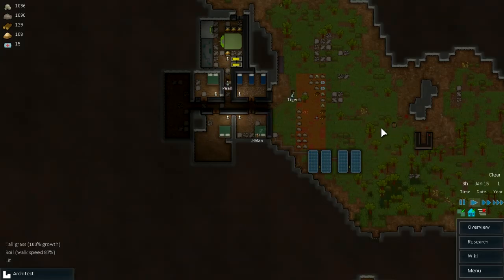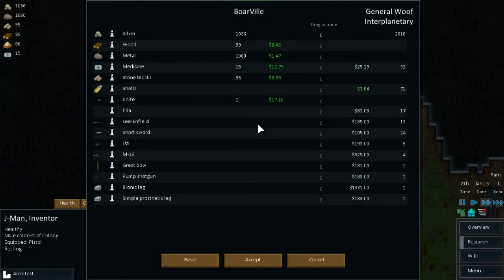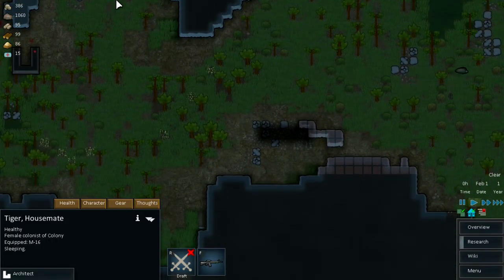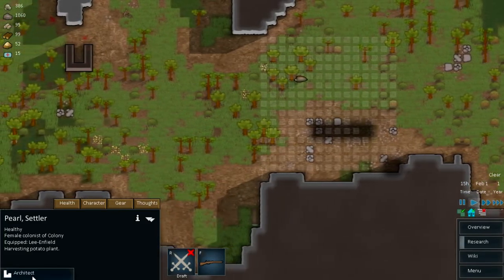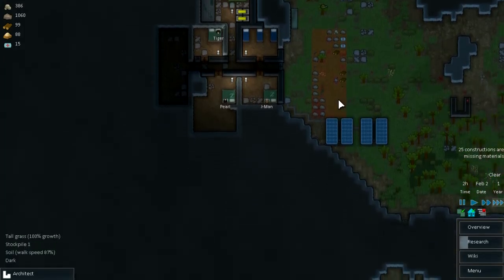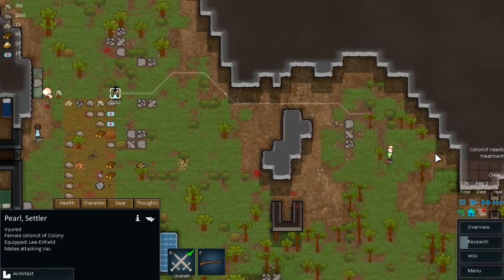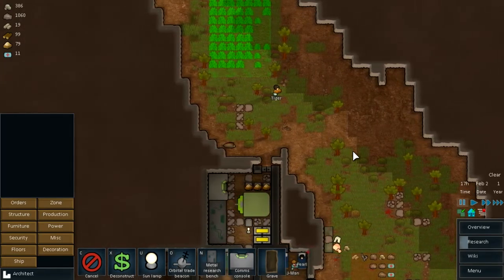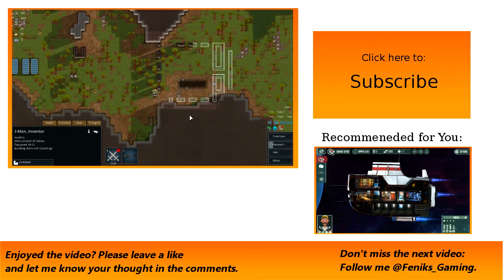Let sleeping dogs lie - Ep. 3 Rimworld Alpha 7 - Let's Play (Cassandra Classic Challenge Difficulty)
Here we go for a big time adventure with Rimworld Alpha 7! I will try to beat the game with Casandra Classic challenge difficulty wish my luck and I hope you will enjoy.  We are going to start with crash landing on this Rimworld, initially only with 3 colonist, we will do our best to build sustainable colony and see what lays ahead in this amazing base building indie game.

To create thumbnail I used this amazing picture by Euderion feel free to check his work

Rim world is space sim colony driven by intelligent AI storyteller. Story begins as the 3 survivors from crash ship land on hostile outer space planet. Over time of the game they will work towards building initial shelter and expanding their colony. This amazing game was created by Tynan Sylvester from Ludeon Studios and collected over $250,000 on kickstarter.

If you realy enjoyed my videos you may want to consider supporting me

You can find out more about this game and but it

Rimworld is in at early alpha stage currently at alpha 7 release of the game. In this complex sim, strategy and tactics game you are charged with leading your initial colonist to survive initial struggles of harsh planet, expand your base and eventually build spaceship to get out of the planet you are stranded on. During that time you will have to keep your people happy by providing the with food from nutritious pasta dispenser to start with progressing to cooked meals. You will hunt animals, grow your own food in farming fields and you can even cannibalize and eat flesh of your enemies although your pawns won’t be happy about it. Apart of basic food needs you colonist all come with different skill sets and will use them to benefit you establishment.
During a game you will have to fight raiders, tribal enemies and different faction. you will be able to trade with slave, weapon, industrial traders. Improving wealth of your colony. Storyteller will make sure to skale challenges accordingly so the game is difficult at all stages and will keep you engage at all times. .
Reddit also has a strong rimworld comunity that is both involved in the game itself as well as modding.

Rimworld has achieved huge amount of support on kickstarter that any indie game could be proud of. You can view a link to this base building game campain

Recently Alpha 7 version of Rimworld was accepted on steam greenlight and you can read more about it in

This version of Rimworld has many new interesting features:

Stuff system allowing for greater flexibility when base building
Improved stats system
many more building materials and minerals
We can now make our own clothing from harvested materials
New bio of Tropical Rainforest with high rate of diseases.
prosthetic and bionic limbs and organs
Colonists now age
new trading system
Neurotrianers, lockable doors
malee weapons
many new animals
rebalanced and redesign storyteller